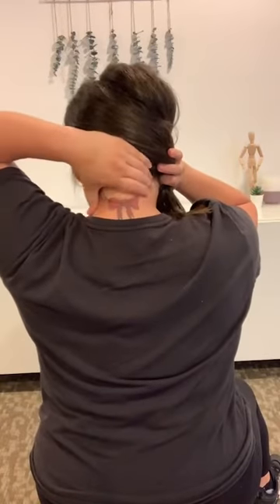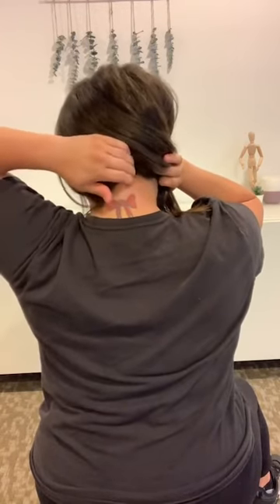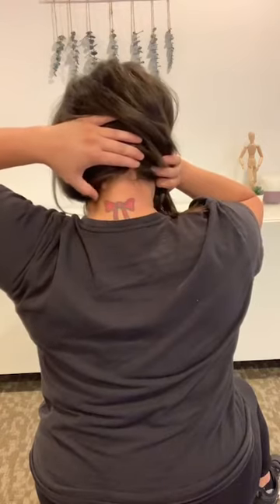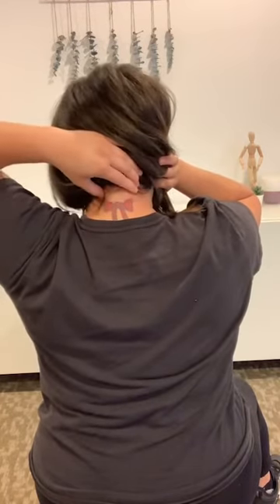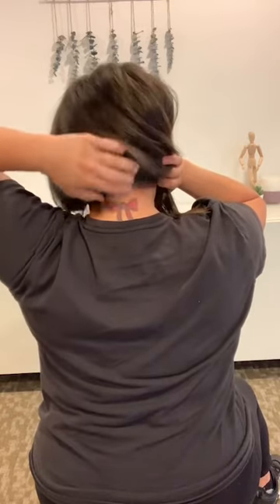Wellness Wednesday: Self Massage to help Relieve Allergy Symptoms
In our latest Wellness Wednesday self massage class we focused on the head, neck and face! It is allergy season here in San Antonio, so this session was designed to help alleviate any allergies symptoms you may be feeling this season. We hope you enjoyed it and feel free to come back to it at any time!

Skip to 2:10 to for the start of the session.

If you'd like to join the class live, we encourage you to hop on Instagram and follow @massagemovil